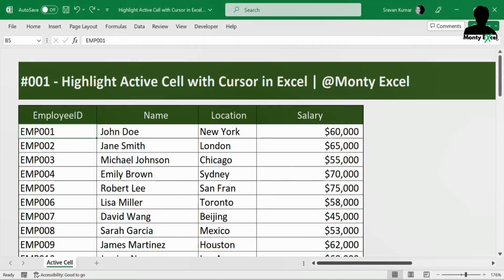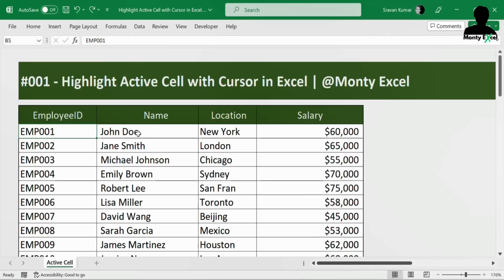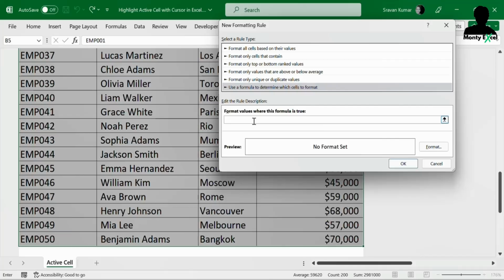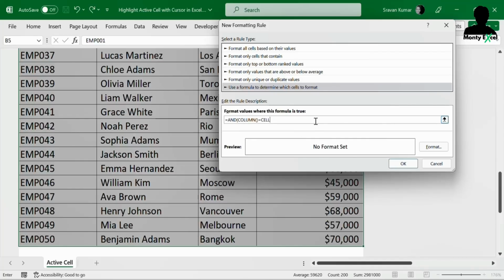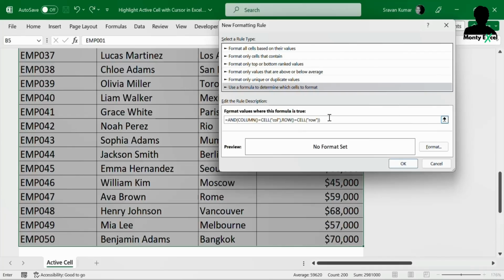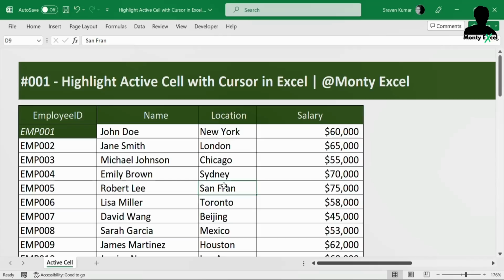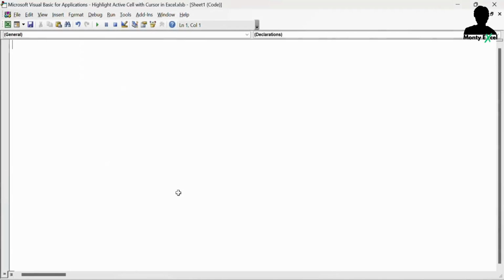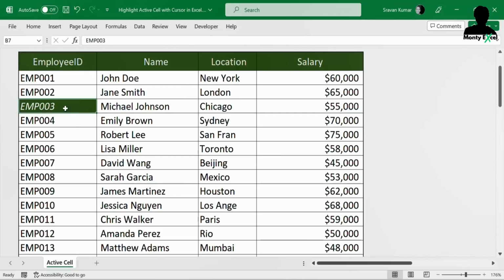Highlight The Active Cell With Your Cursor In Excel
auto highlight active cell
auto color active cell in excel

"🔍 Master Excel Efficiency: Learn to highlight active cells with pinpoint accuracy using a simple shortcut! In this tutorial, we'll guide you through the technique that ensures you never lose track of your cell again. Elevate your spreadsheet game with this precision-enhancing tip! 📊💼 0ghts and boost your productivity today!"
How to
How
Sapiens
Guide
Tutorial
How to Highlight the Active Row in Excel Automatically
How to Automatically Highlight the Active Row in Excel
How to Automatically Highlight the Active Row
How to Automatically Highlight the Active

Follow my complete Playlist on Microsoft Excel Tricks and Tips:
How to
How
Sapiens
Guide
Tutorial

# montyexcel, Excel Highlight active cell
vba
excel vba
ms excel
microsoft excel
excel trick
excel vba active cell
vba excel
excel tutorial
active cell in excel
fill active cell
active cell
address function in excel
excel address function
Excel conditional formatting
Excel tricks
excel tips and tricks
excel formulas
excel functions
excel formulas and functions
excel basics
excel for beginners
excel pro tricks
how to highlight active cell
how to highlight active row
how to highlight active column
excel tutoring
ms excel tips and tricks
learn excel
microsoft excel tips
microsoft excel
excel tricks
excel tutorial
excel
simon sez it
excel training
excel tutorials